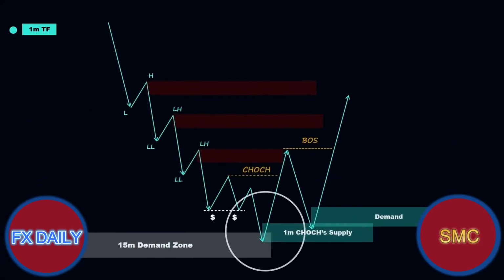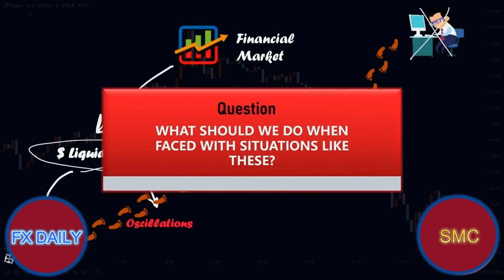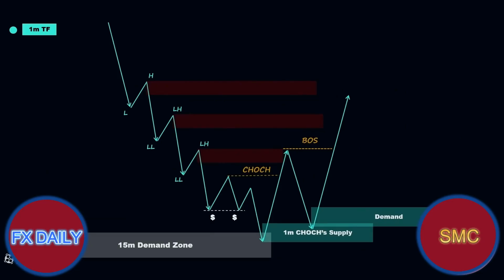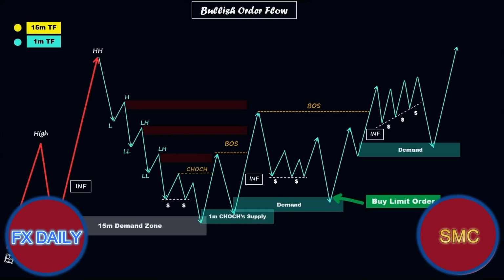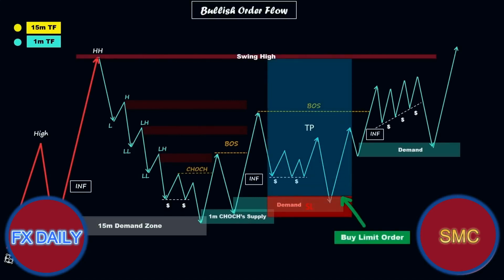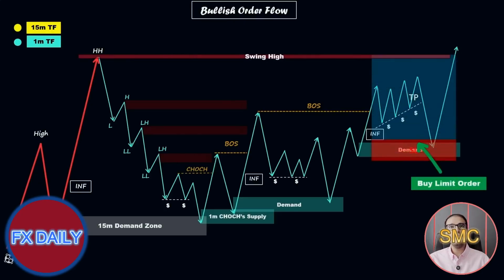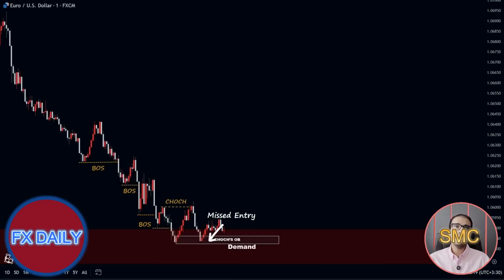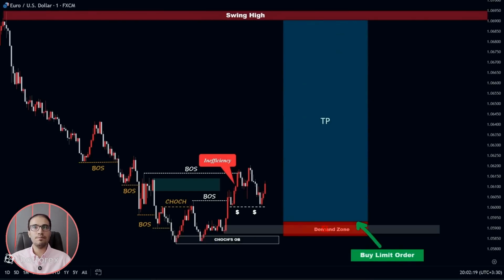Smart Money Strategy That Actually Works (Stop Wasting Your Money)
Are you tired of working hard but feeling like your money never works for you? In this video, you’ll learn Smart Money strategies that actually work in real life—not theory, not hype.

This step-by-step guide breaks down proven money management and investing principles used by smart investors to build long-term financial stability and wealth. Whether you’re a beginner or already investing, these concepts will help you make better financial decisions with confidence.

What you’ll discover in this video:
• How smart money investors budget without stress
• Where to spend vs. where to cut (high-impact expenses)
• Simple investment strategies anyone can start today
• Common money mistakes that silently destroy wealth
• How to build a solid emergency fund the smart way

This video is designed for people who want financial control, smarter investing, and long-term freedom—without complicated jargon or unrealistic promises.

Smart money isn’t about earning more.
It’s about thinking differently about money.

If your goal is to stop living paycheck to paycheck and start building real financial momentum, this video is for you. 💰

Start thinking like smart money—today. 🚀

Welcome to FX DAILY – your ultimate source for the best Forex indicators and strategies, designed for MetaTrader and TradingView. Here you’ll also discover expert trading tips, book summaries on personal success, financial insights, and podcasts to guide you toward success and financial freedom. 🚀

This channel does not provide financial, legal, tax, or professional advice. All videos reflect only my personal opinions and are shared for educational and entertainment purposes. Trading and investing involve a high level of risk, and you should never risk money you cannot afford to lose.
I am not responsible or liable for any errors, omissions, or outcomes based on the content shared here. Any action you take from this video is strictly at your own risk. Past trading performance does not guarantee future results.
Before making financial decisions, it is strongly recommended that you consult with a licensed financial advisor.